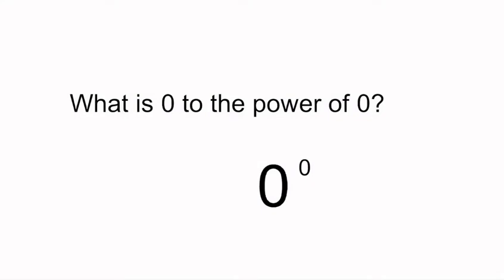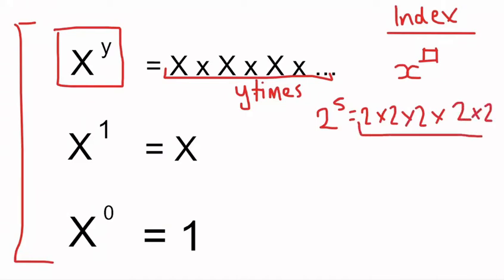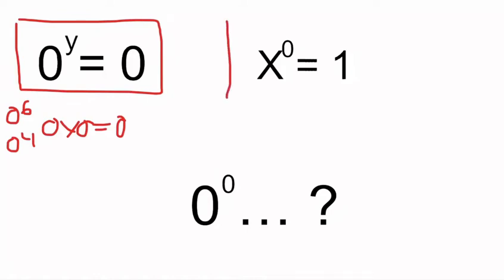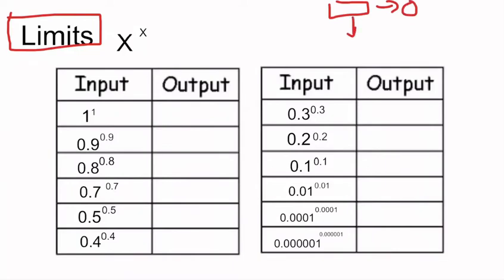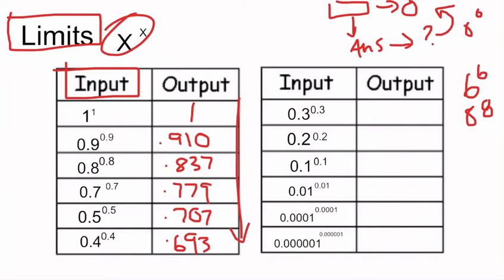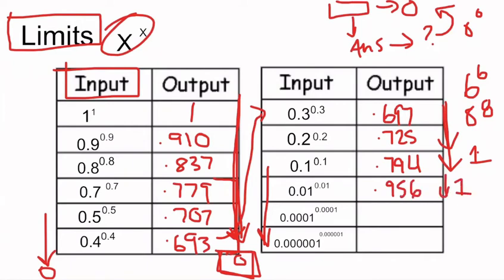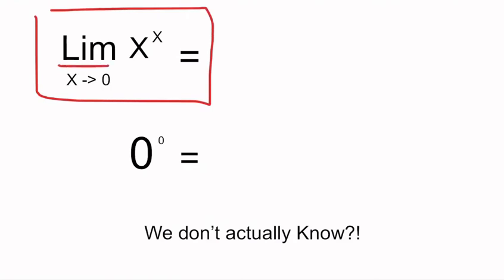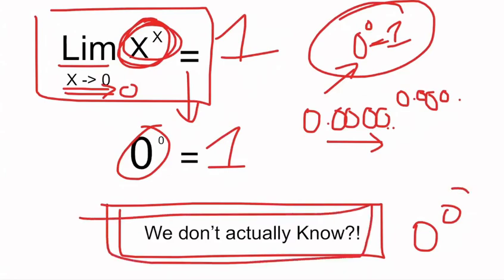What is 0 to the power of zero? [EXPLAINED]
Explaining what zero to the power zero is, with explanation of index laws.

I hope you guys enjoy and learn something too :)